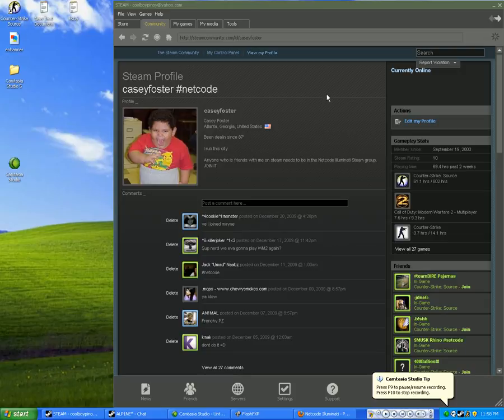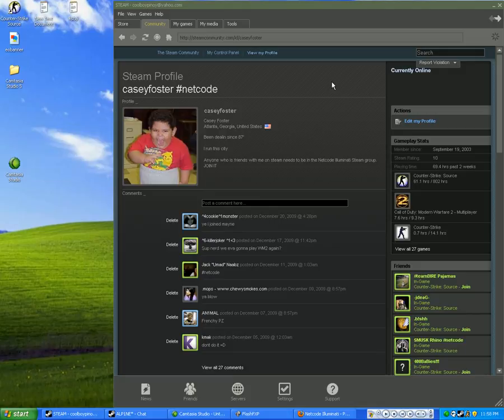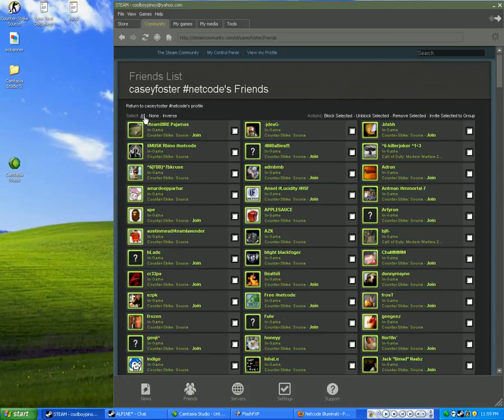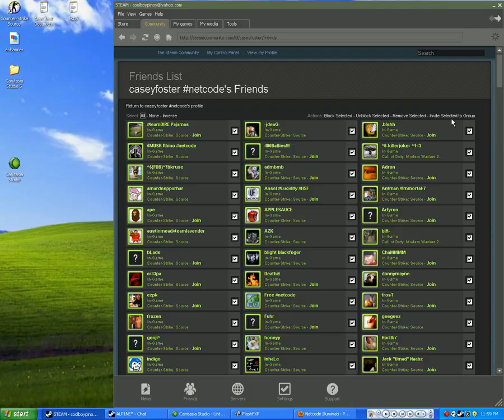steamfriends_Screen_Stream.avi